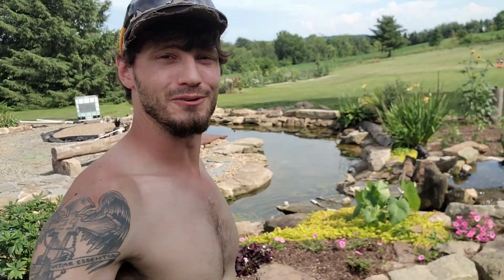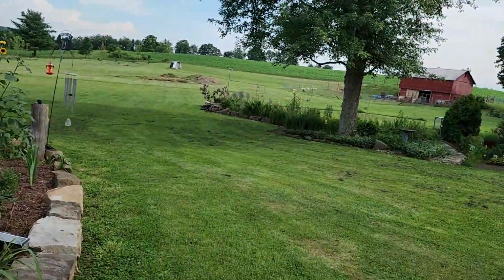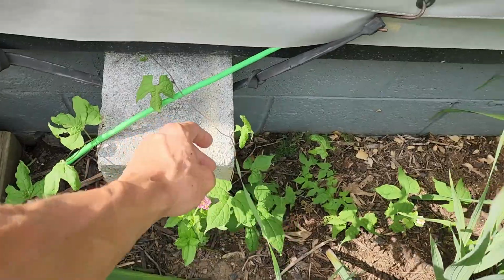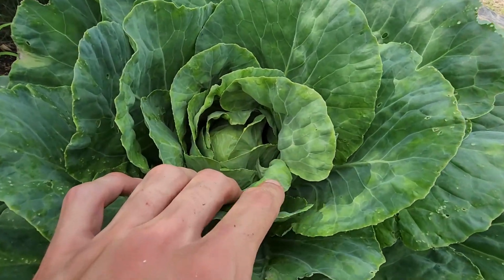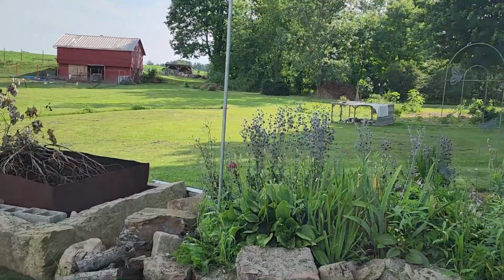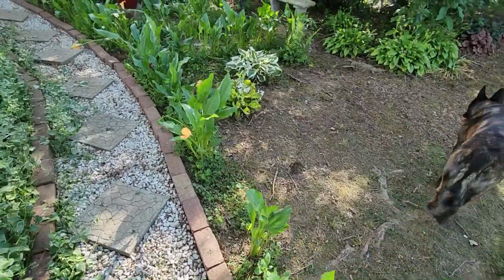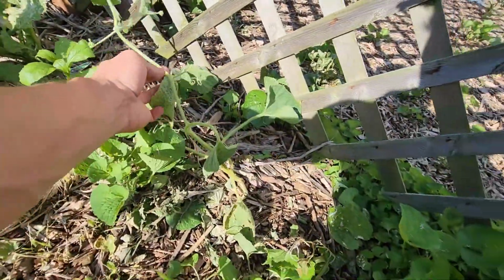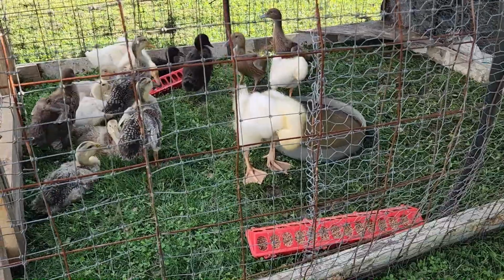Early Summer Garden Tour _ Zone 6A In PA // Whitt Acres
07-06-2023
Finally getting hot summer weather and things are starting to grow. Take a tour with me through my Pennsylvania garden.

811 Jefferson St
Unit 1052
811 Jefferson St
Unit 1052